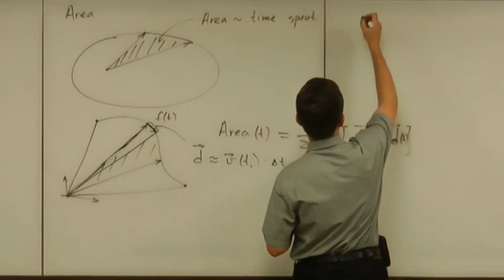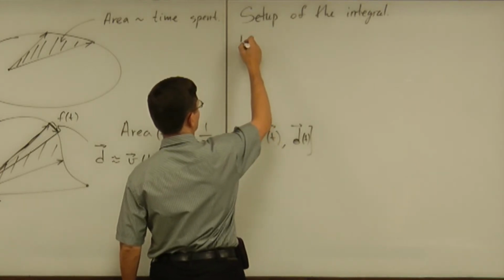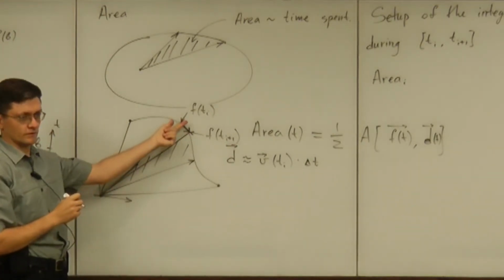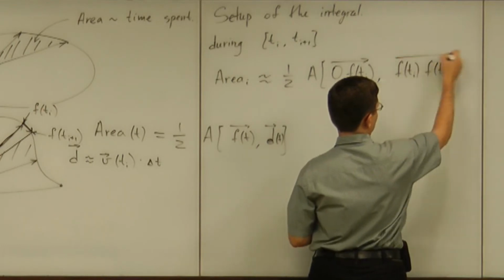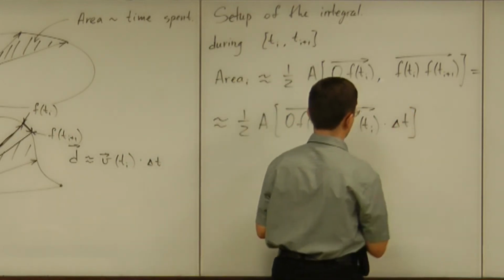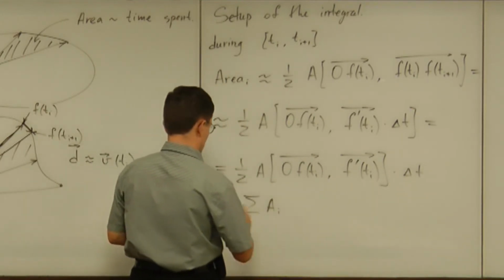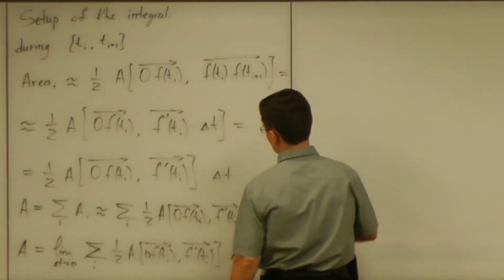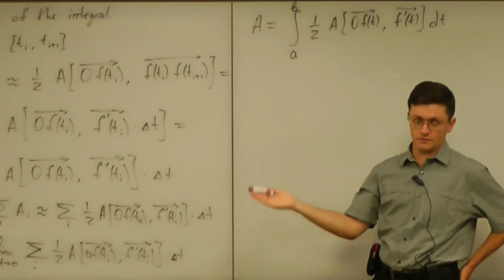Lecture 2011.07.28 Part 05/8 Area: Setting up the Integral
Area: setting up the integral.